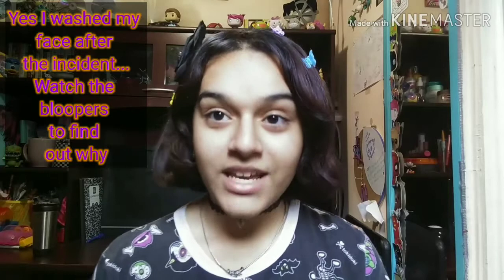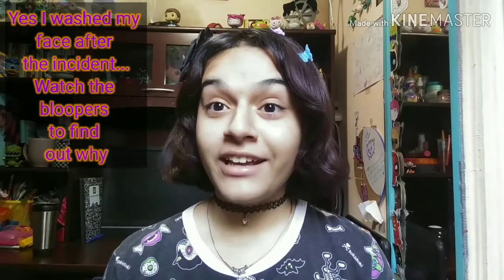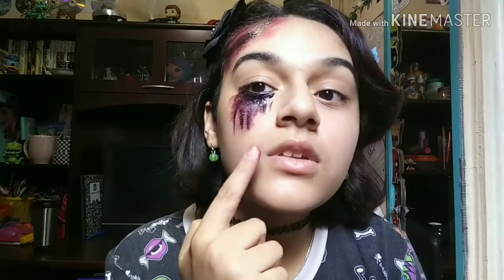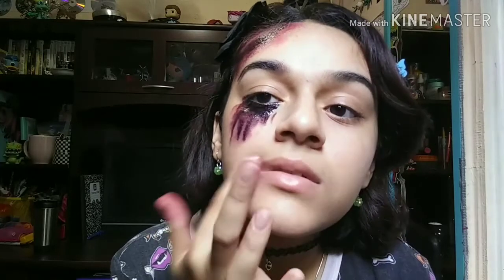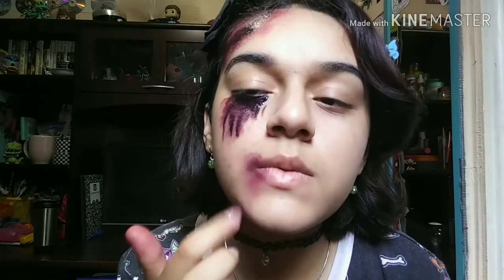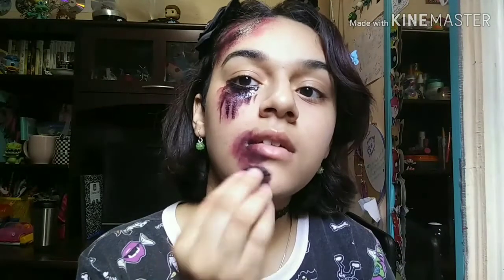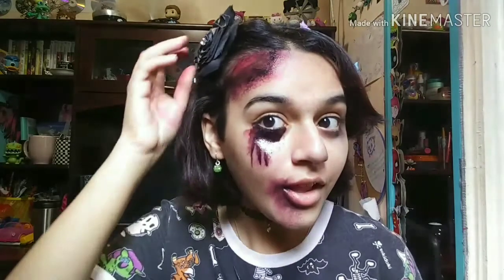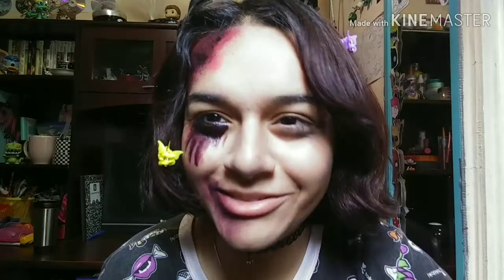Bruises Makeup Tutorial I A very late upload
Its been too long since I first promised this vid but here you go. New videos and ideas are being bounced around as always so I hope you stick around for it.

~Jadie